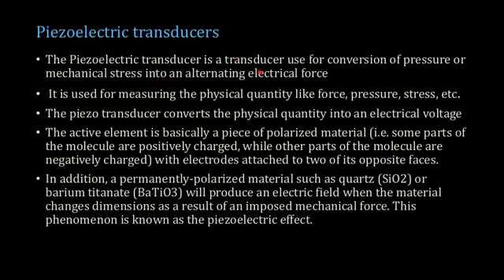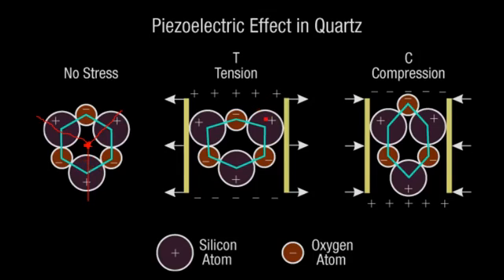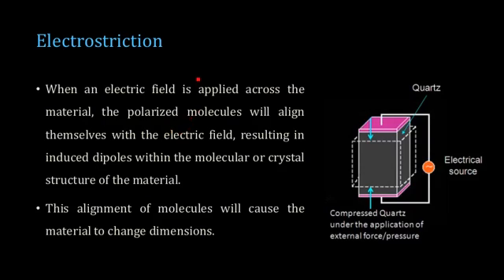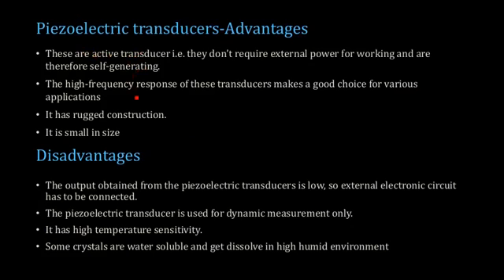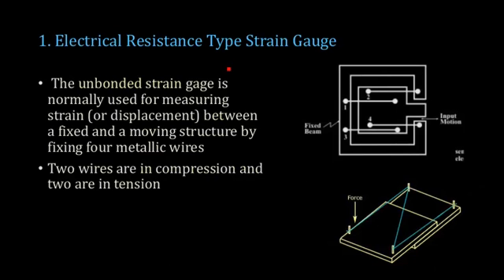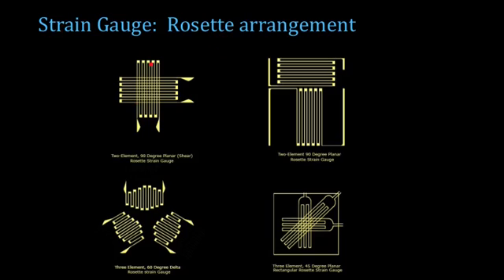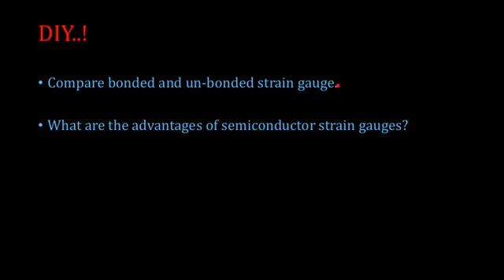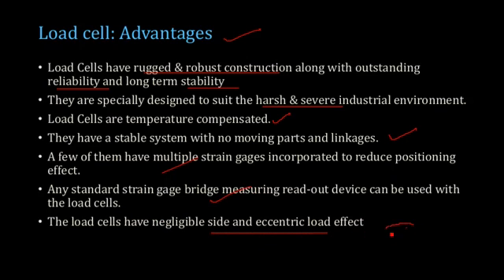Lecture 38: Piezoelectric Transducers | Strain Gauge| Load Cell